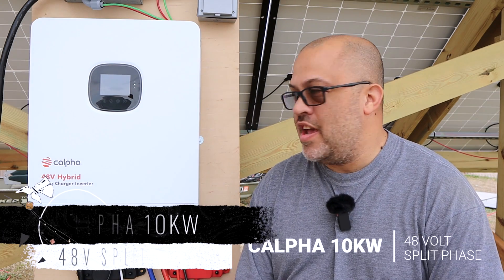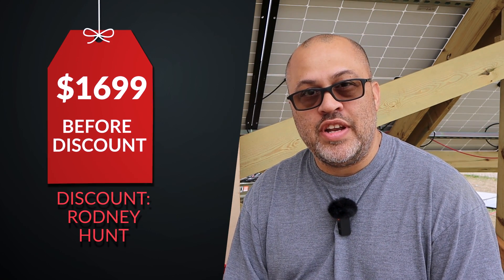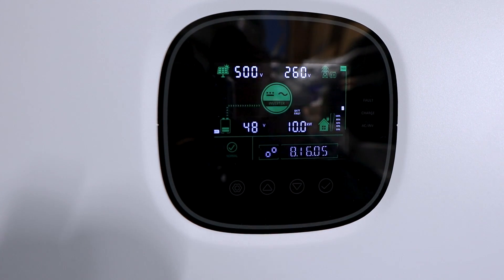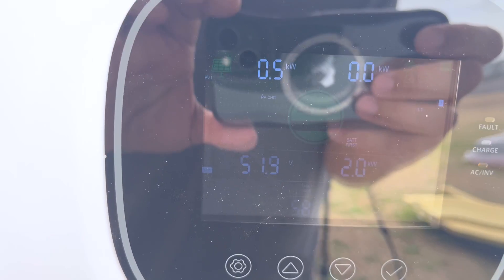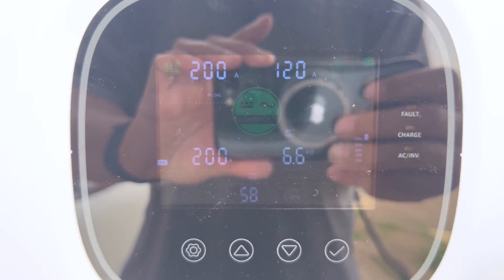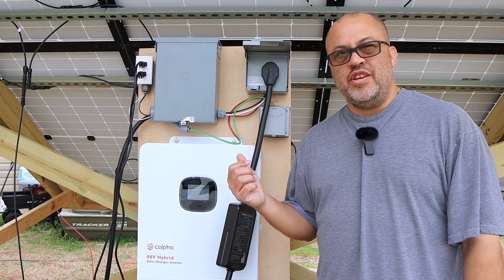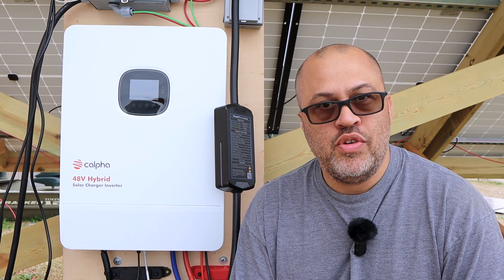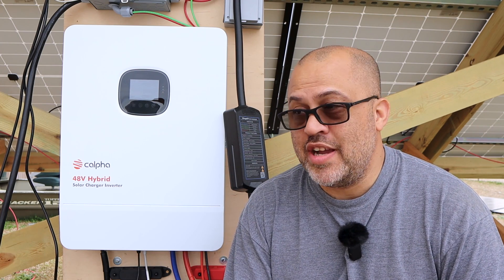Calph 10KW Solar Inverter Initial Testing & Review